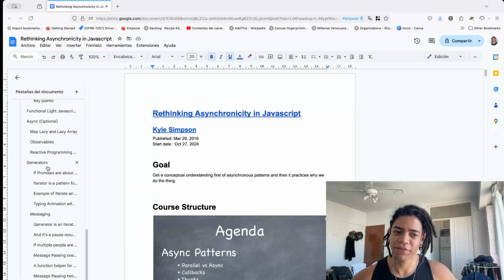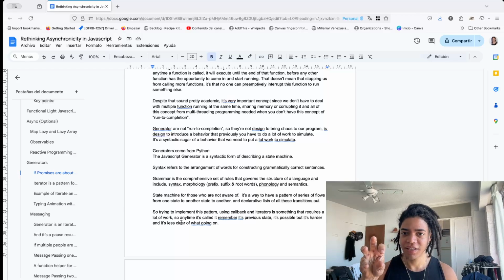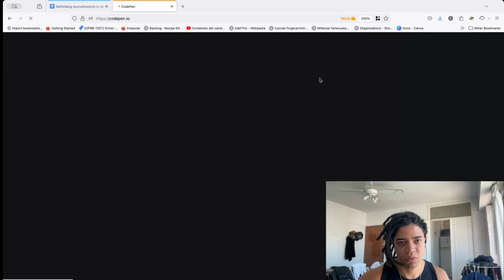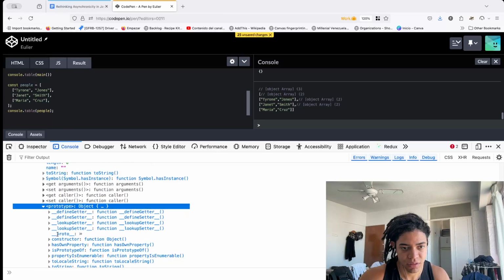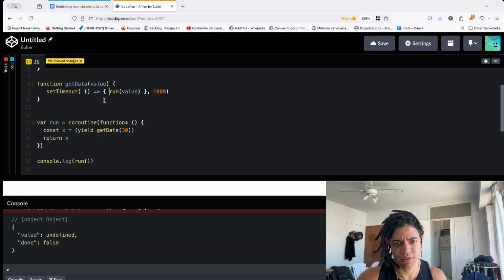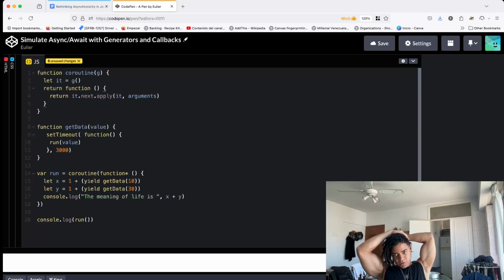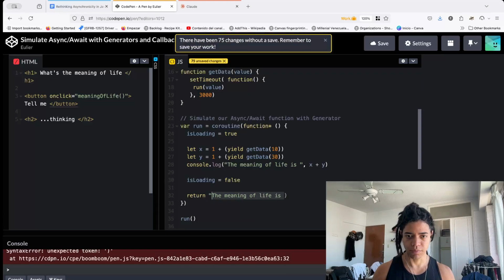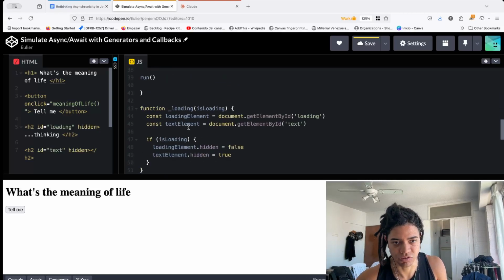Advanced Redux : Simulate Async/Await with Generators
Generators can be summarized into a function where :
- Pause the execution when a "yield" is founded
- Pass control to whoever call the Iterator
- And Resume when the Iterator calls again
- Repeat until end of the function or forever

.business ui